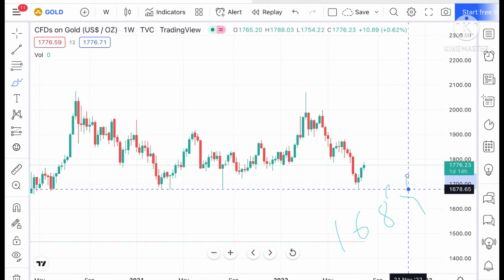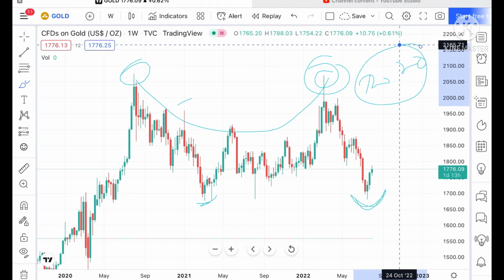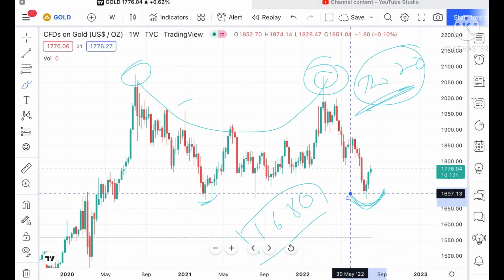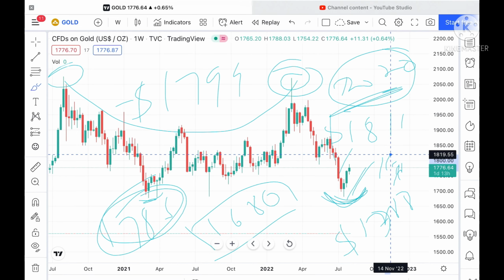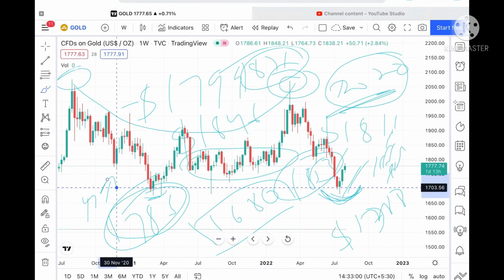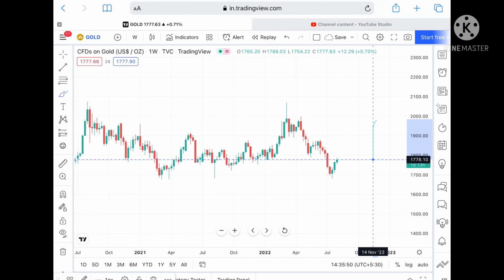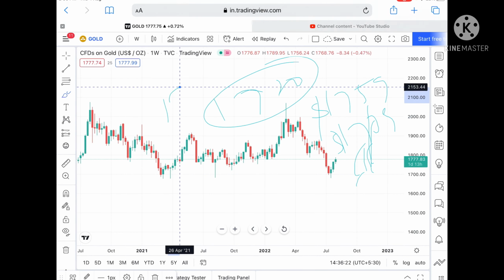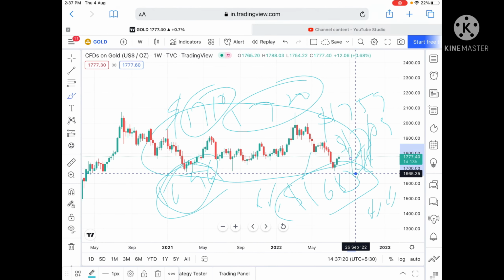Gold Price Analysis || 5-12 August 2022 || Gold Price Outlook || Is This The Best Time To Buy Gold?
Gold Price Analysis in 5-12 August 2022 ||  2022 || Gold Price Outlook in 5-12 august 2022 || Is This The Best Time To Invest In Gold

Twitter.com/deepakzbro

Twitter.com/deepakzbro